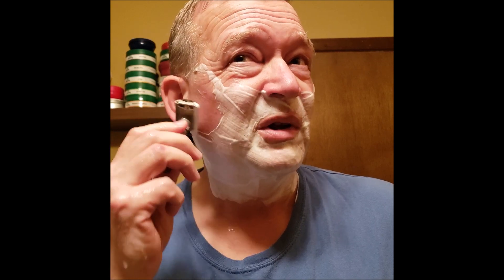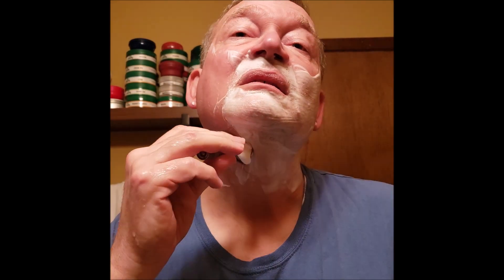SOTD: Heritage Hill John Paul Jones Soap / Gillette Fatboy Razor / Perma-Sharp Blades / Old Spice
Equipment:
Shave Soap: Heritage Hill John Paul Jones
Razor: Fatboy 1960 Razor
Blades: Gillette Perma-Sharp (2nd Use)
Aftershave: Old Spice